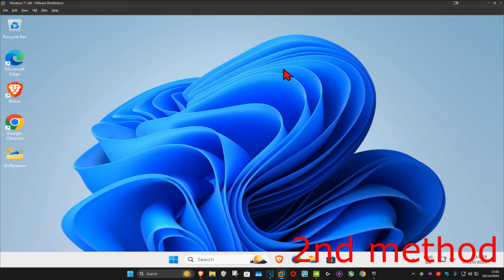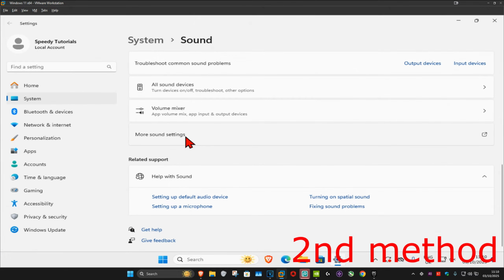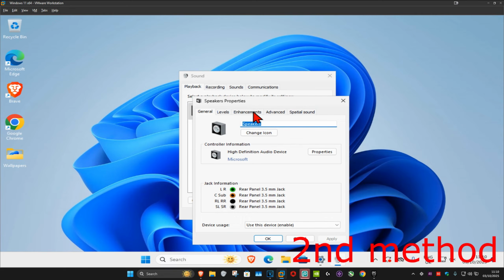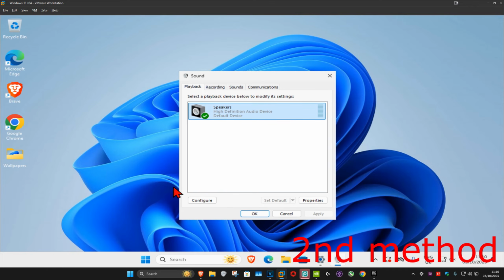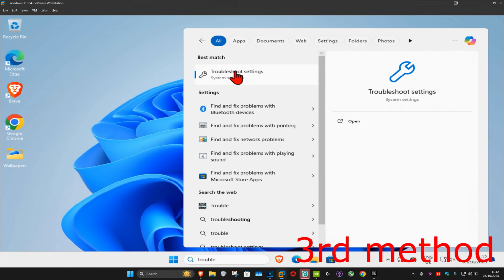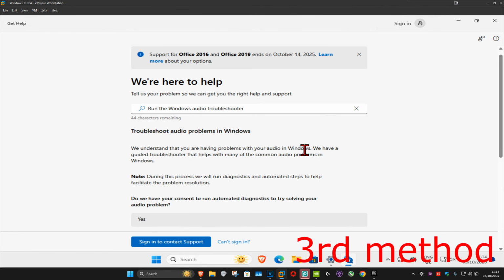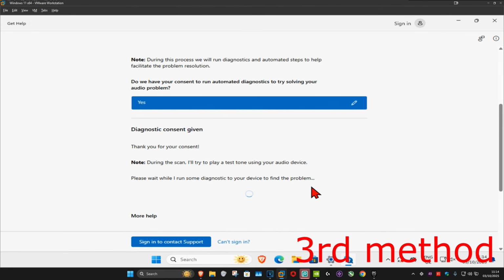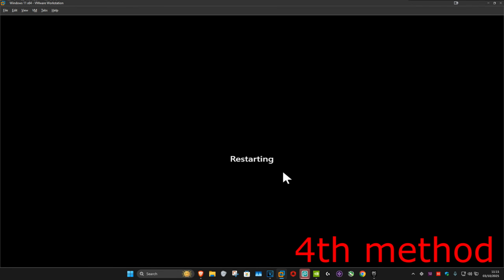How To Fix Front Audio Jack Not Detected or Working in Windows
In this tutorial, I’ll show you how to fix the Front Audio Jack Not Working issue in Windows. This problem can arise due to driver issues, incorrect settings, or hardware malfunctions. Follow these steps to troubleshoot and fix the issue, so your front audio jack works properly again.

Issues addressed in this tutorial:
Fixing the front audio jack not working
How to update or reinstall audio drivers
Checking audio settings in the Control Panel
How to set the front audio jack as the default device
Troubleshooting hardware issues with the front audio jack